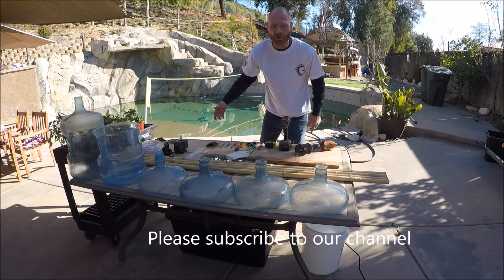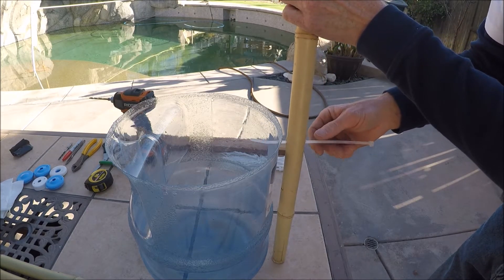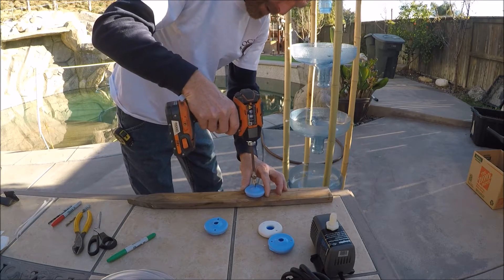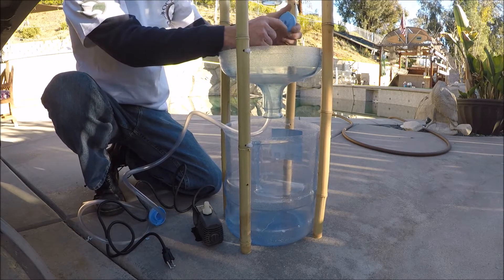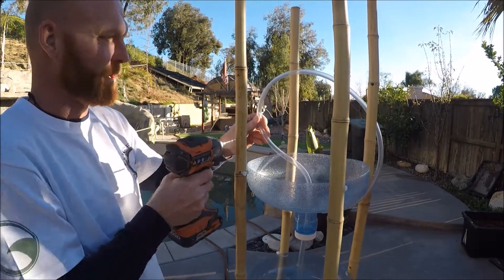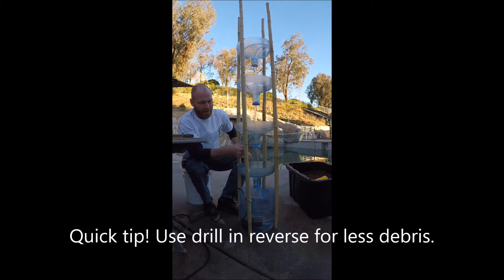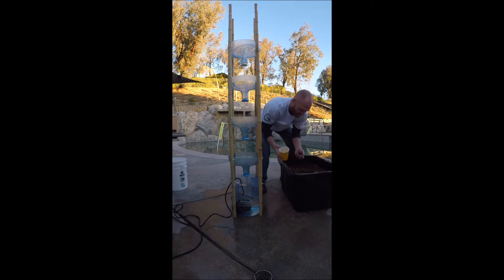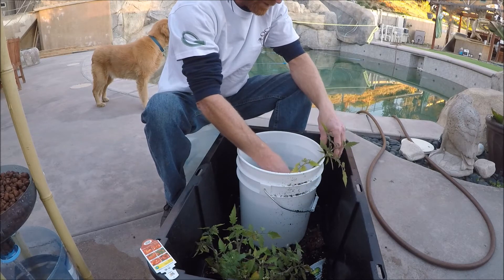How to make a cheap, easy, DIY Aquaponics growing tower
Subtitles/CC are turned on in different languages
builds a cheap and easy aquaponics system growing tower. You will discover through our DIY aquaponics channel how easy it is to grow fruits, vegetables and herbs in your very own backyard aquaponics setup. Start your own seedlings or you can purchase your favorite plants from your local nursery, either way aquaponics plants grow twice as fast as soil plants.
After watching this episode you will have a really good understanding of how to make your own backyard aquaponics or hydroponics growing containers. Our hopes is that you will continue to design your own DIY aquaponics and share with the rest of the community.

:18-Equipment and supplies
:36-Drill holes in 5 gal tops
1:46-Drill holes in stands
2:04-Attaching stands to 5 gal tops
3:32-Final stand adjustments
3:53-Pump and hose assembly
6:15-Final pump assembly
7:30-Water supply assembly
10:00-Pump volume adjustment
11:20-Adding the RO water
12:15-Adding media to grow tops
12:40-Adding plants
12:54-Field trip to seedlings and aquaponics pond
14:30-Removing soil from potted plants
16:00-Planting your plants in the media beds
17:05-Wet run and plant types
17:50-System overview
18:30-Final product

Below are a couple Wikipedia pages I found that may be helpful

Be very cool if you commented on some of our videos like, “Whats growing on” or “How the harvest are ya”